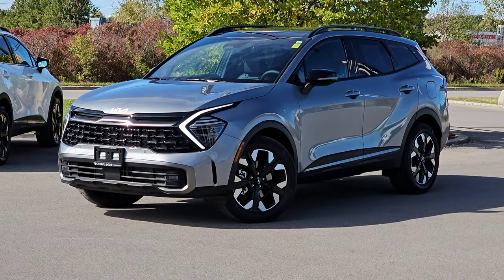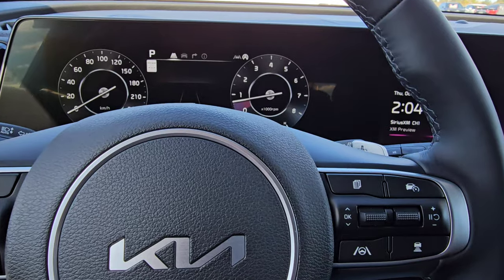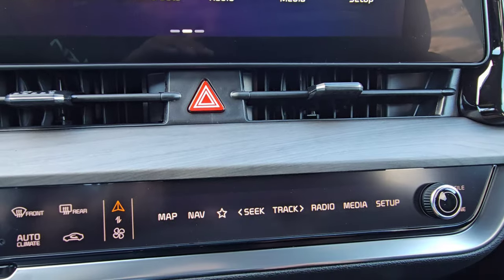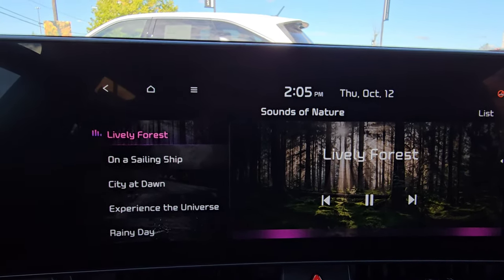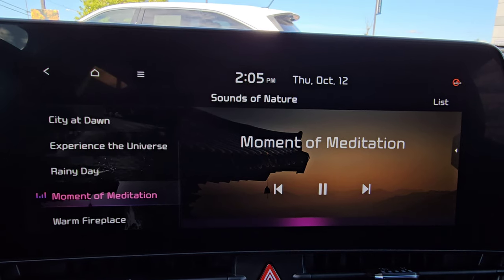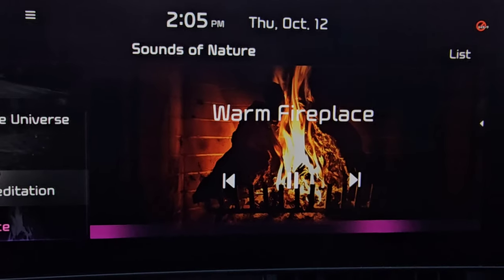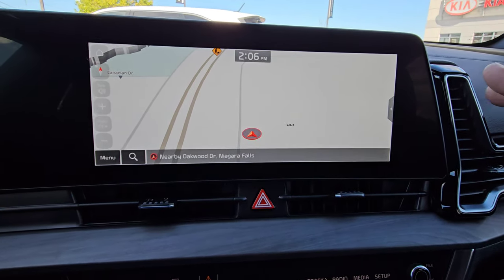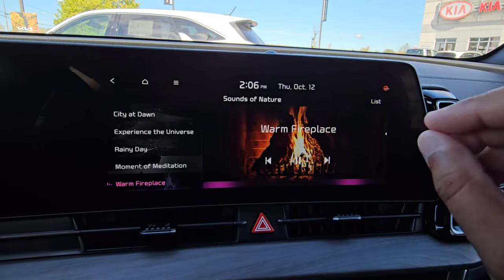2024 Kia Sportage | How To Use Your 'Sounds of Nature'!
Hey guys! In this video, I'll show you how to use the Sounds Of Nature in the 2024 Kia Sportage! - Andrew

SOUNDS OF NATURE TRIM LEVELS:
EX AWD
EX Premium AWD
X-Line Limited AWD

Cardinal Kia
7818 Oakwood Drive
Niagara Falls, Ontario
L2G 0J6